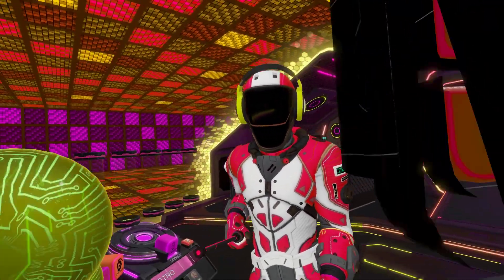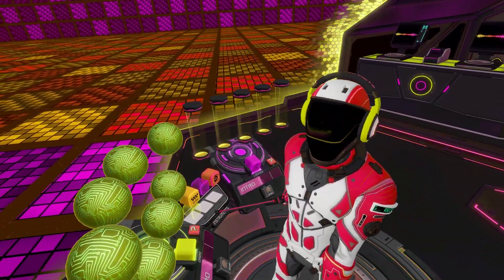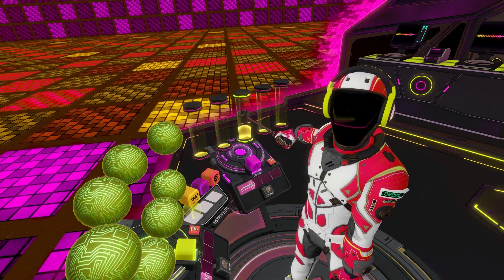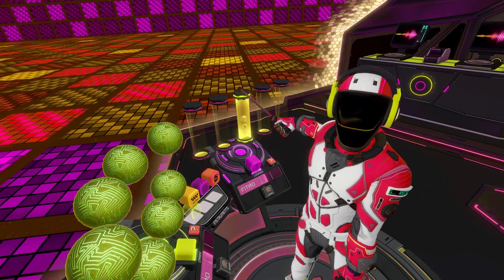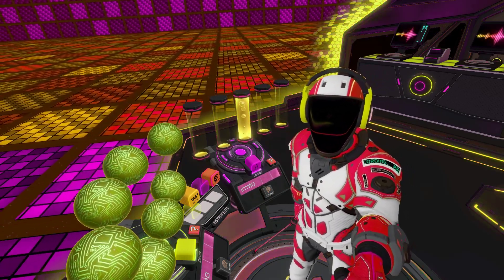HOW TO MAKE A JAM SESSION - Electronauts Gameplay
Have you ever wondered how Soul Fox makes his jam sessions?

and the Youtube Library